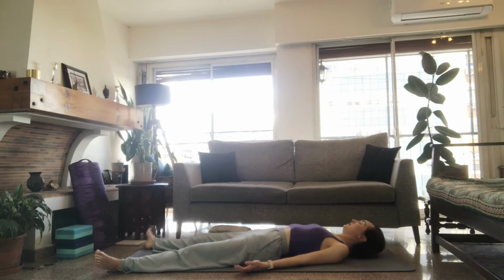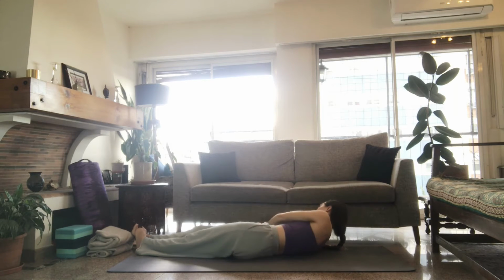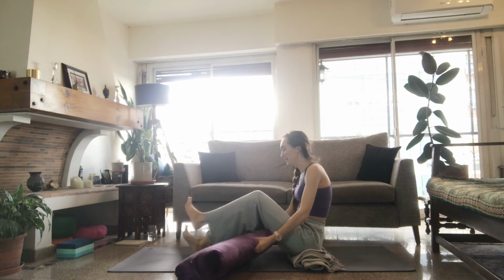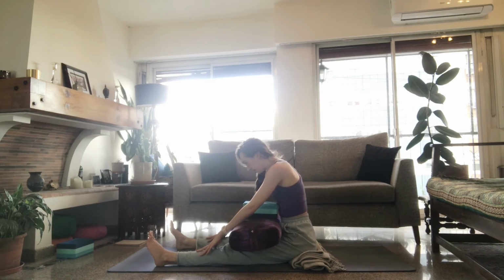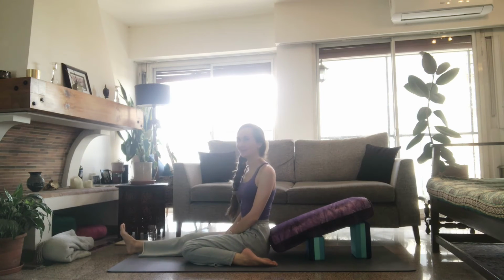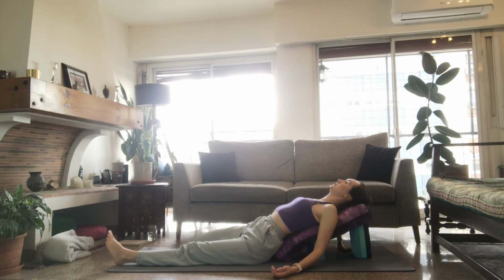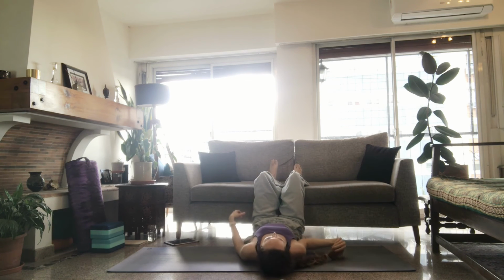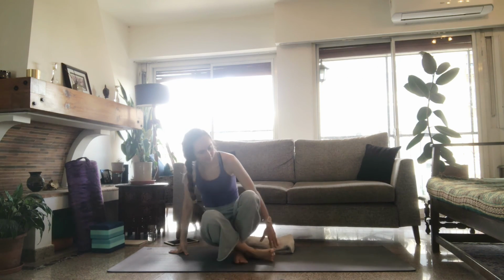60min Full Length DO LESS Restorative Yoga for Whole Body REST | Yoga Awakening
This class will allow you plenty of time and space to sink into your experience. In restorative yoga we don't really look for sensation (although of course there might be some, depending on your unique body, and that's just fine), but instead we focus on arranging ourselves in a supported shape that we can completely relax into, feeling our way into the body.

Whether you're here just for some simple relaxation after a hectic week, or you're really wanting to dive into awakening to all that this present moment holds for you, exploring emotions and energy, this practice will give you the quiet and stillness you need. DO less so you can BE more.

I’ll guide you into each shape and suggest prop set-ups along the way. While you don't need any fancy yoga props, it would be great to have some pillows (maybe a mix of firm and soft, big and small- see what works for you), a couple blankets or towels, and blocks if you have them, near your mat. Bring your bedding, wear your PJs, and get comfy!

💫 I teach weekly live classes on Zoom. Check Instagram for the updated schedule and to sign up!

Yoga Awakening | At Home in Yourself
unlock your body; unlock your authentic self